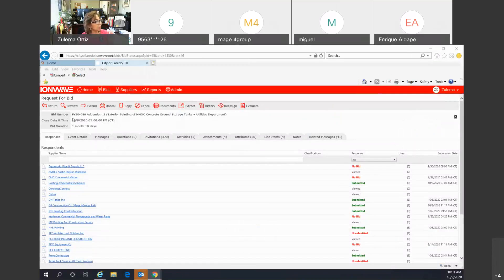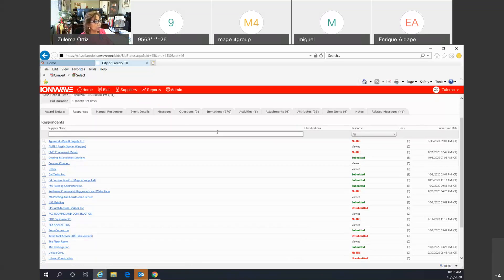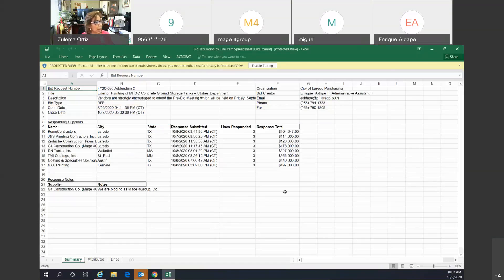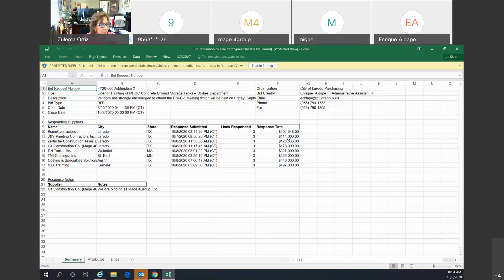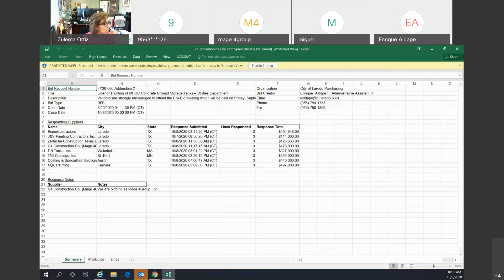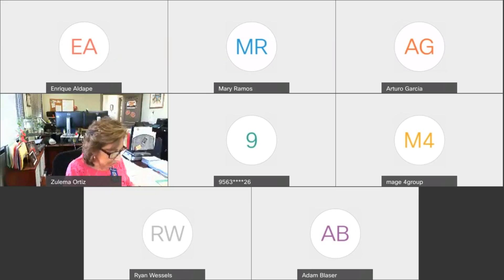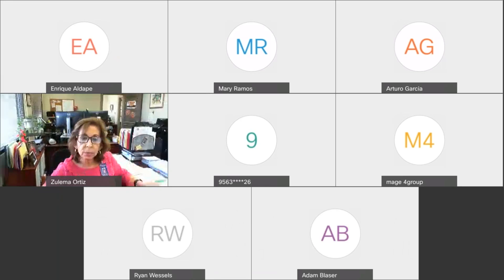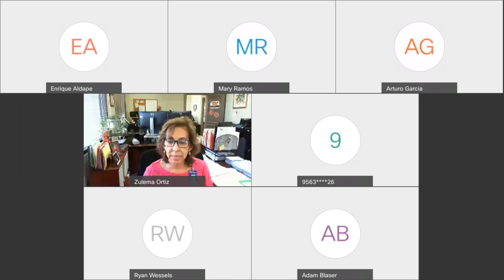10-09-20 Purchasing FY20-086 Exterior Painting of MHOC Concrete Ground Storage Tanks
10-09-20 Purchasing FY20-086 Exterior Painting of MHOC Concrete Ground Storage Tanks - Utility Dept.